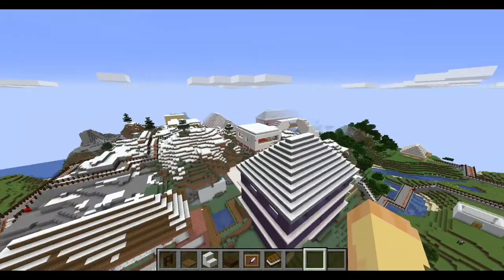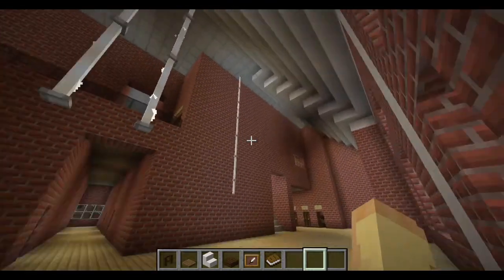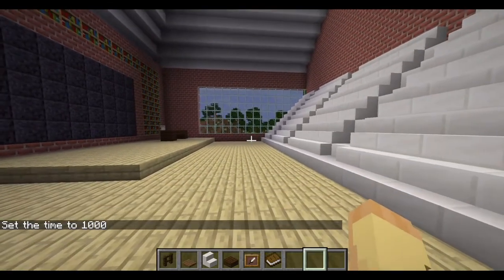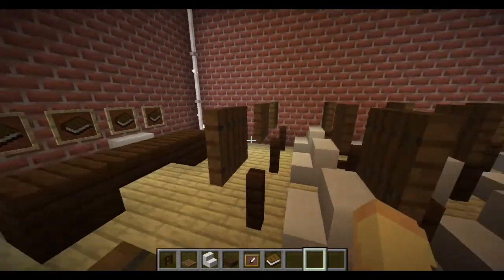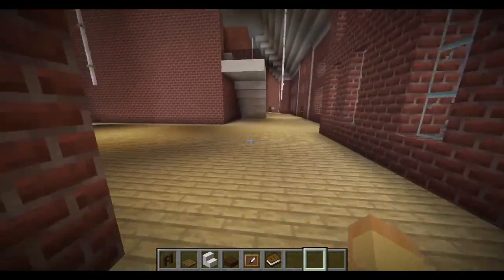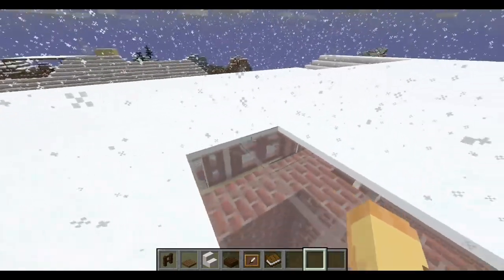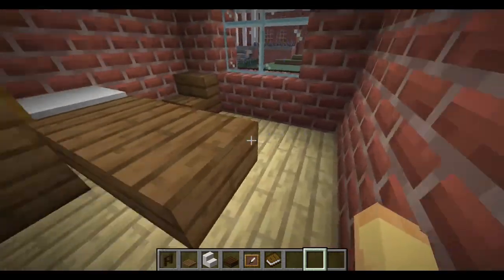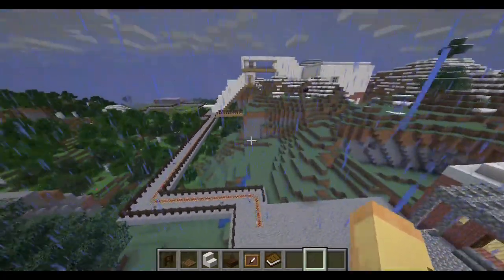Tour of my Minecraft schools!!!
Tour of college/High school and an elementary school.